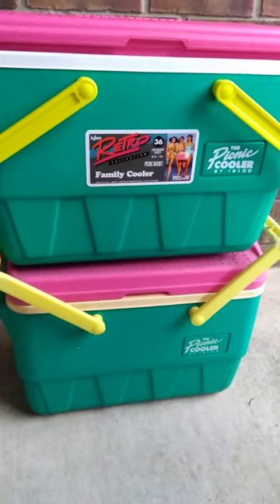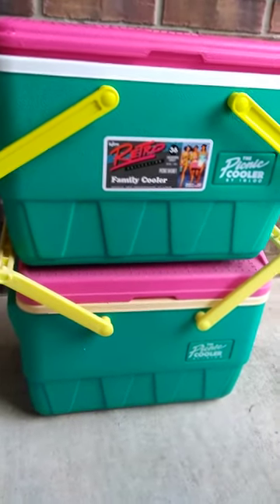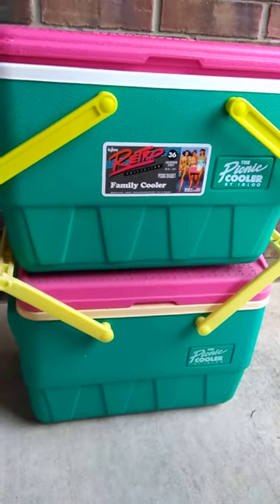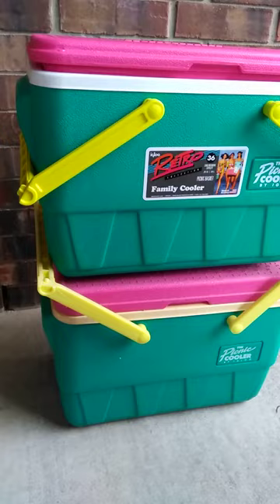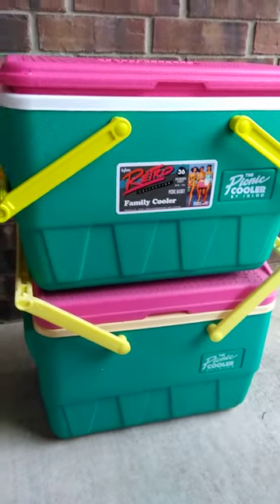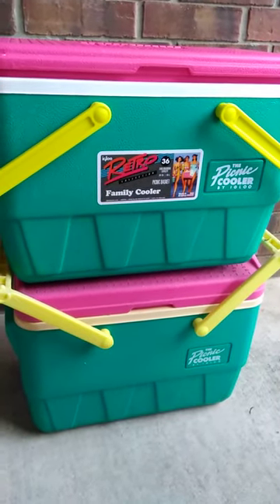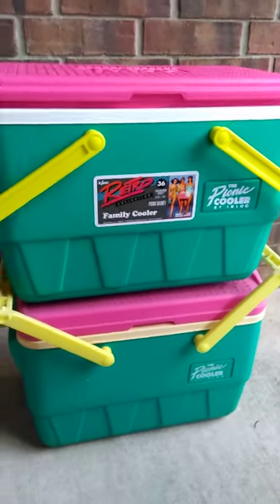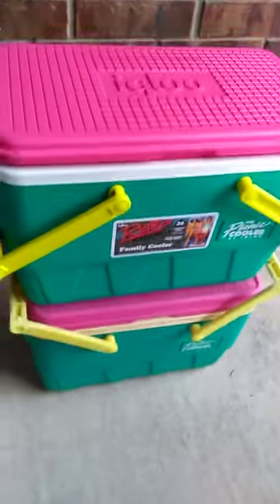1990's igloo retro picnic basket throwback collection ice chest/cooler